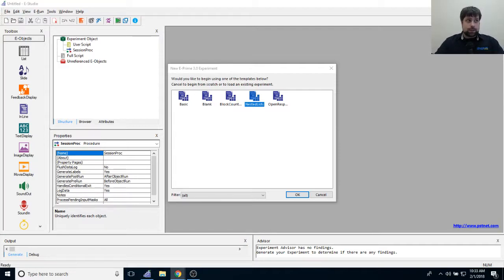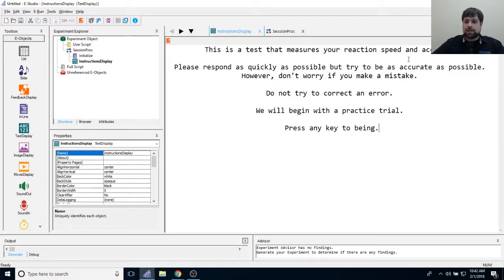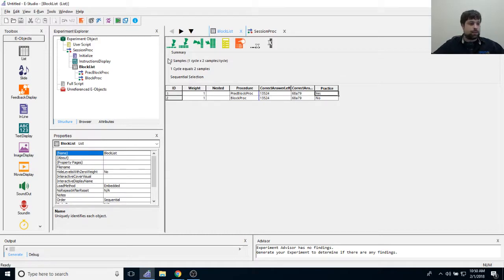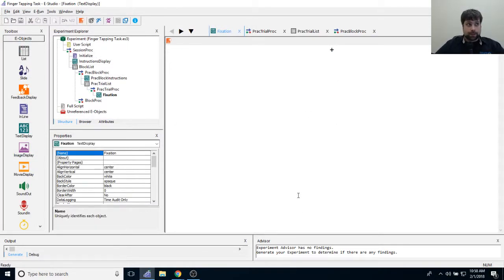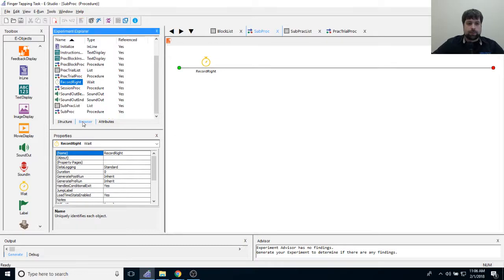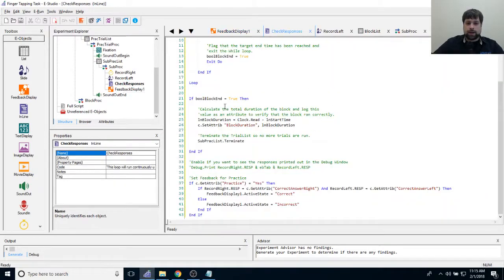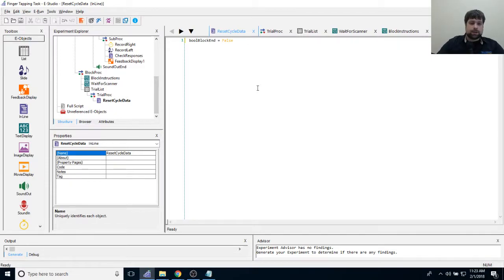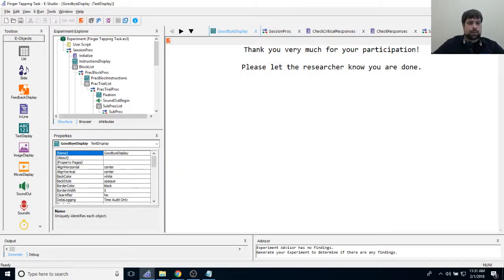E-Prime 3.0 Live Stream: Bilateral Complex Finger Tapping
Follow along as Devon works through creating a Bilateral Complex Finger Tapping task!